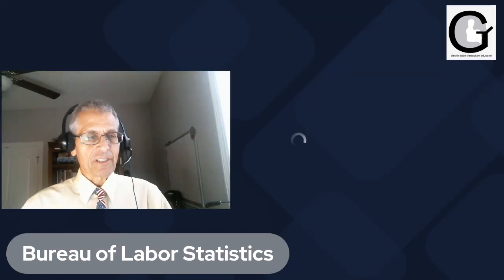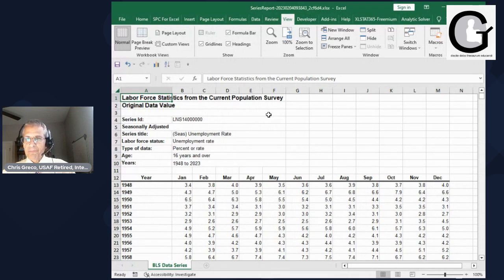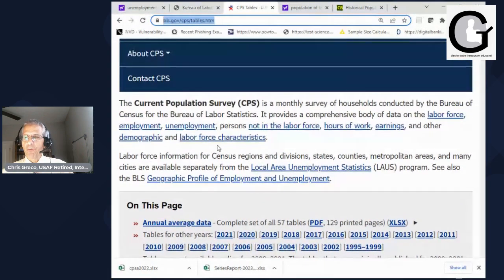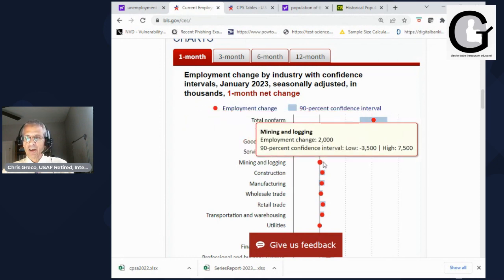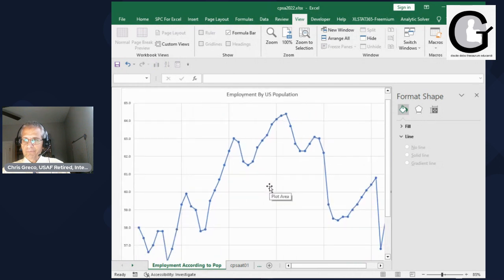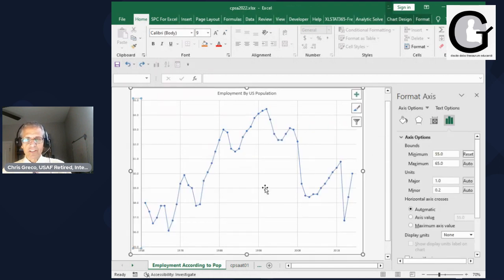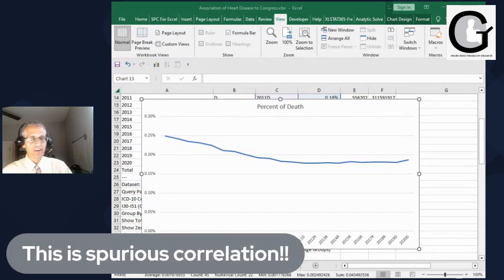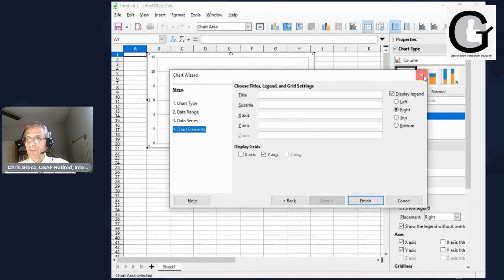The Data Show: Unemployment vs Employment Rate The WHOLE Story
This episode of The Data Show focuses on the recently released unemployment rate released by the US Government for January 2023.  The video talks about the data, along with some simple analysis on some other data like the Employment Rate!  It also alludes to spurious correlation.